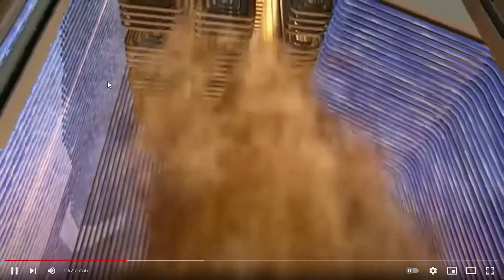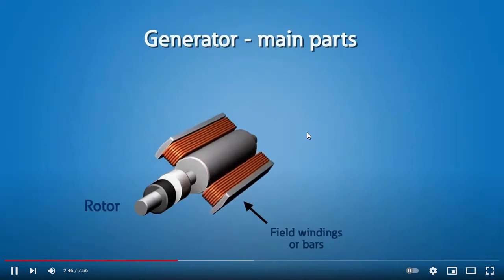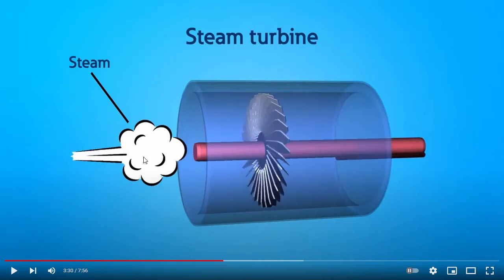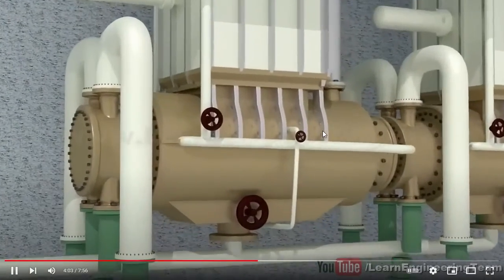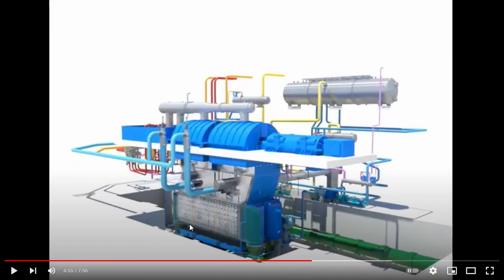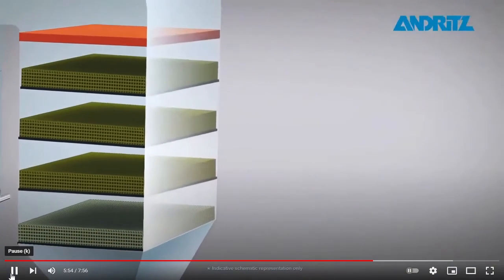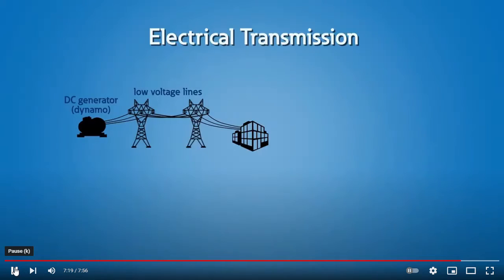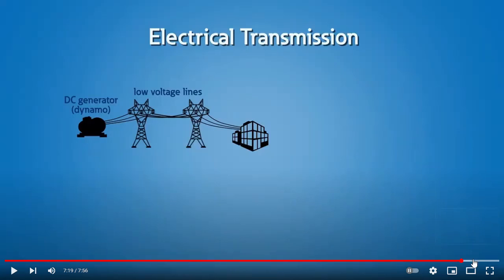Narrated Video for David Cron